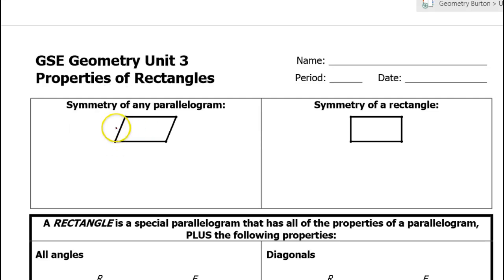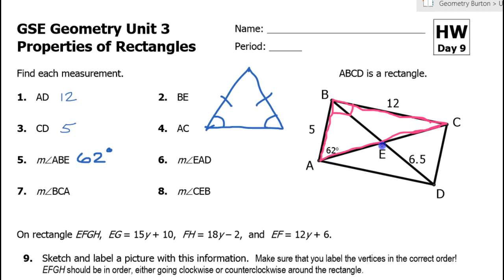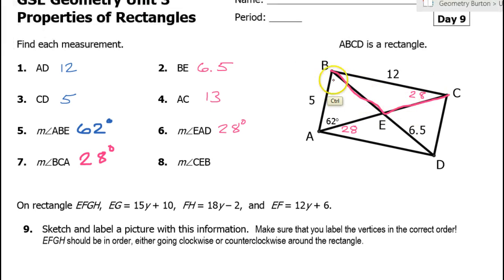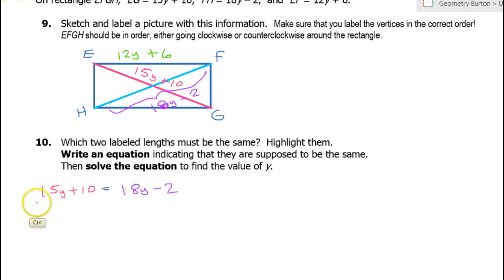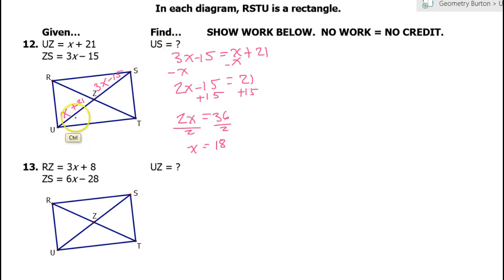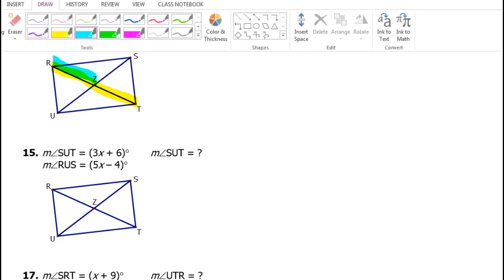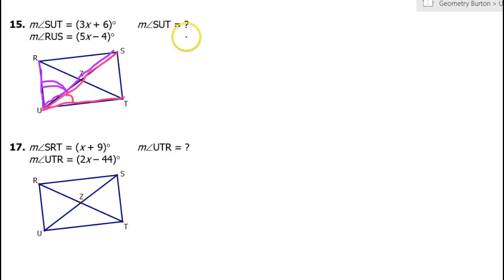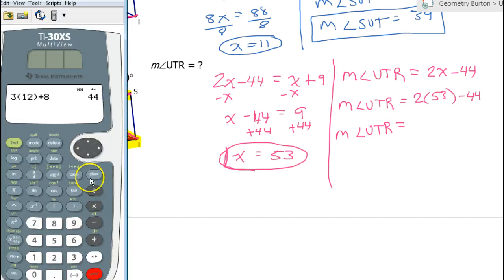Day 9 HW - Properties of Rectangles with Algebra